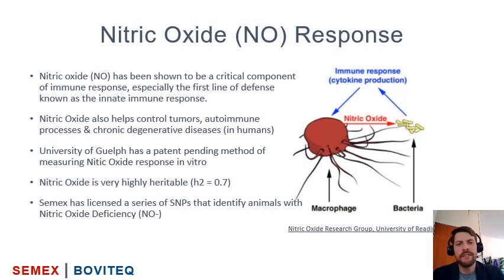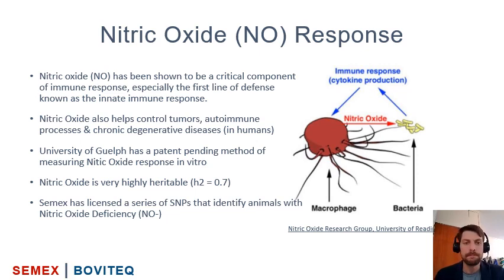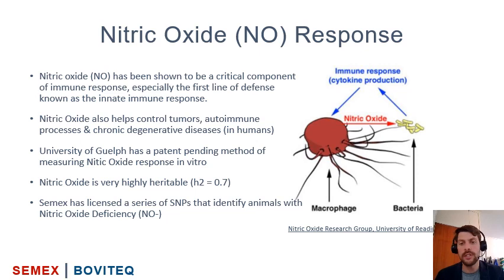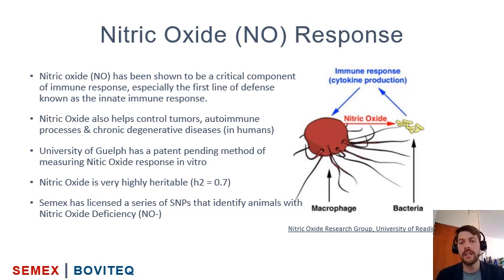Immunity+®'s Nitric Oxide OXIDE With Dr Steven Larmer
Semex's Dr Steven Larmer talks more about nitric oxide with Immunity+,® its two main effects on the immune system, heritability and why it's important to you.